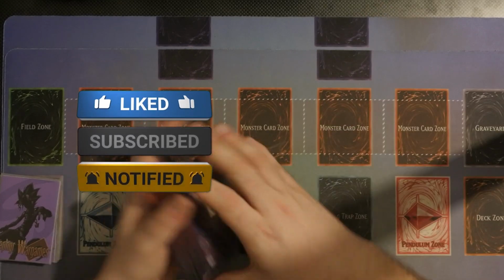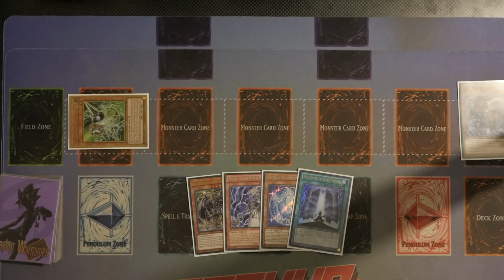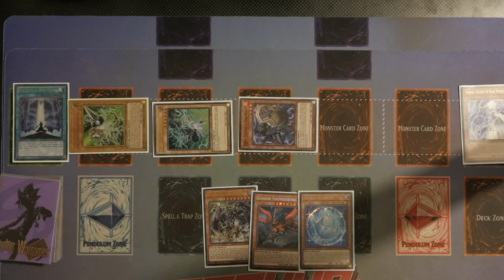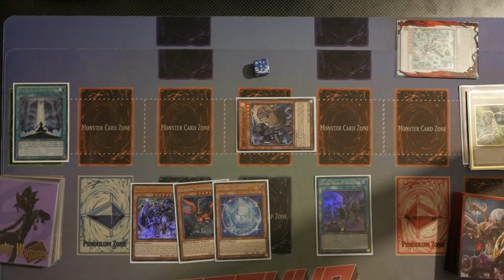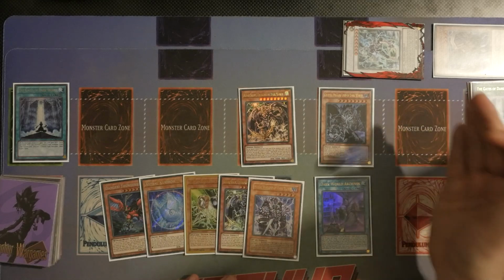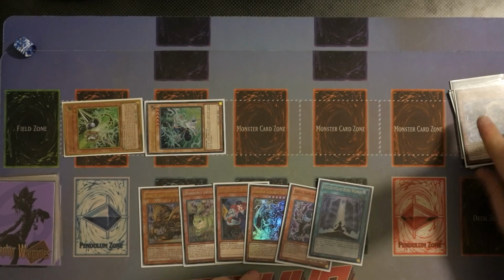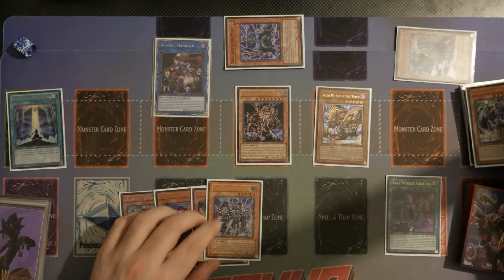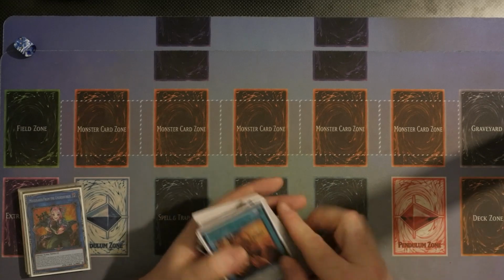YUGIOH Dark World ANTI Droll Test Hand Combos May 2023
1. Unique Code: ZEPHYR10YP